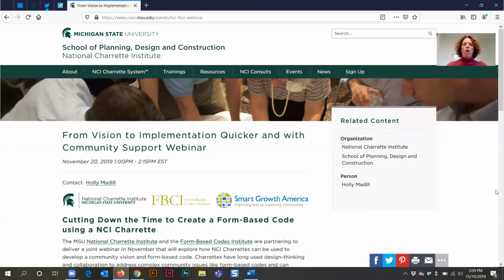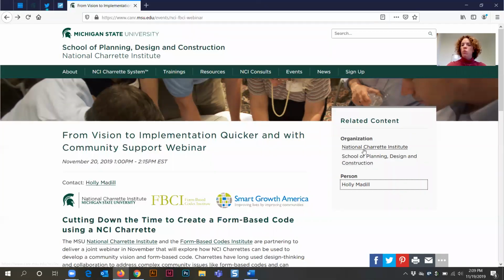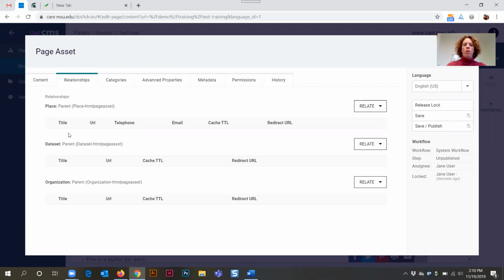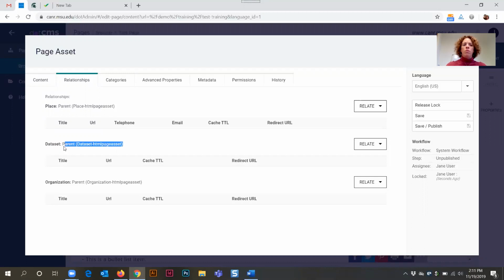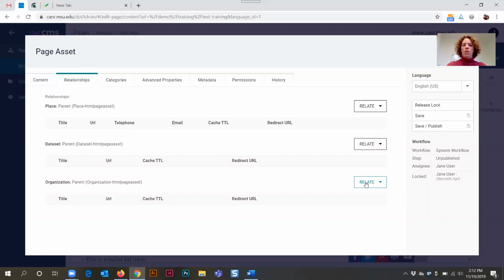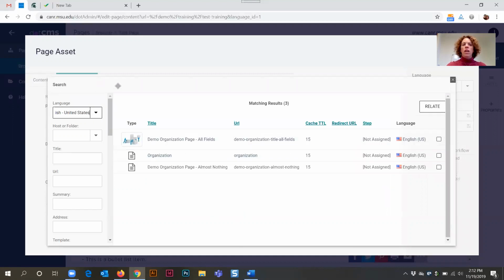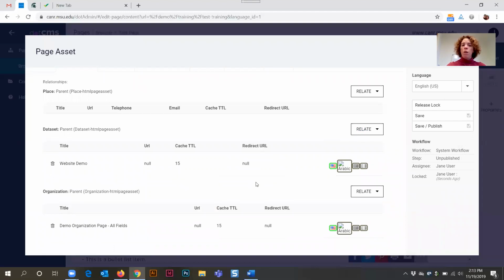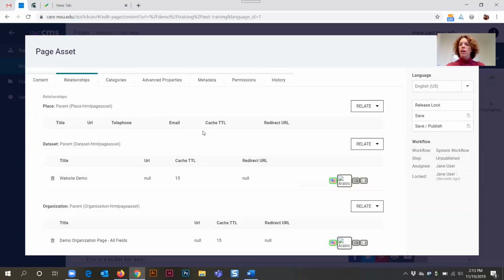dotCMS: How to Create a Relationship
Learn how to create a content relationship.